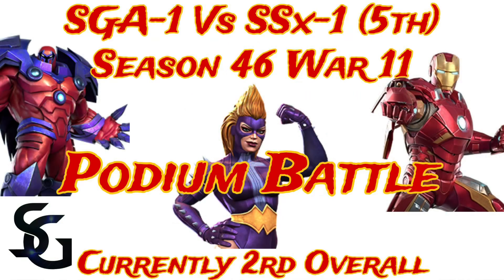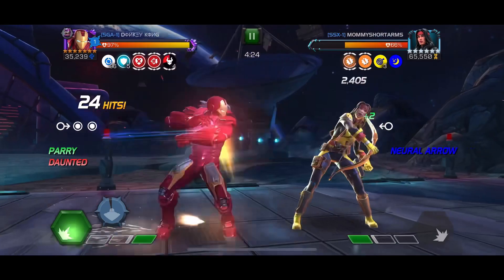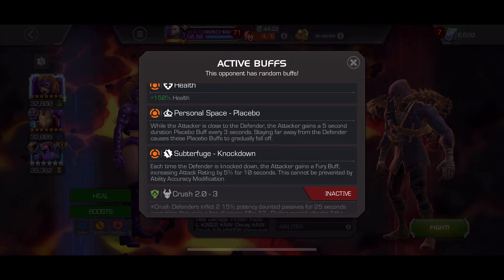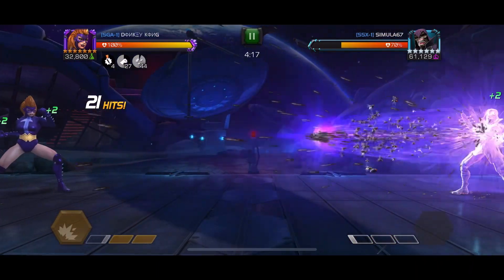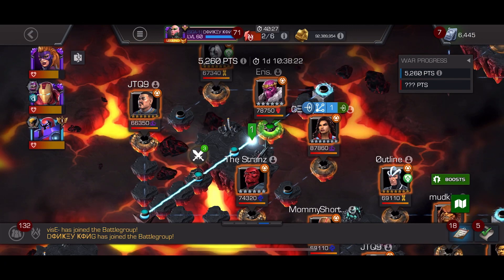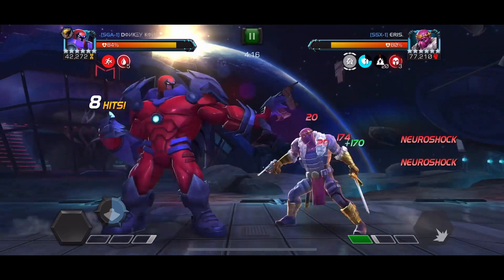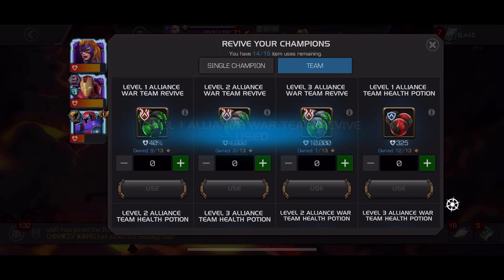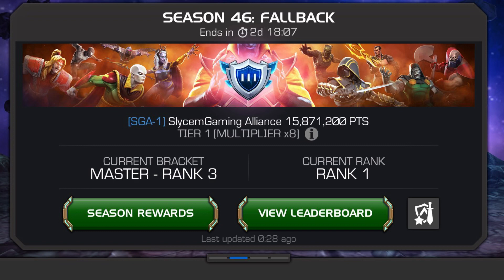Podium Battle!! SGA-1 (2nd) Vs SSx-1 (5th) (Season 46 War 11)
A very disappointing war for myself and the alliance. SGA-1 matches SSx-1 for war 11 of season 46. I manage to choke and give up a silly death while as an alliance we suffer our 2nd defeat of the season which drops us from 2nd overall to 3rd.